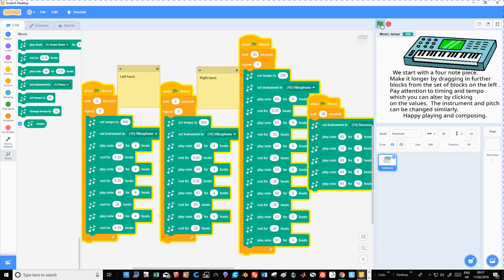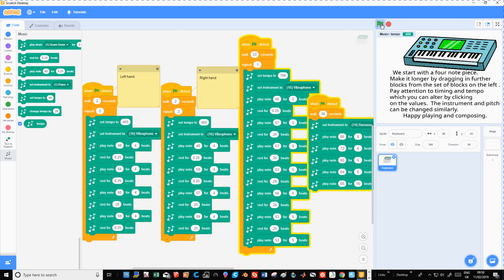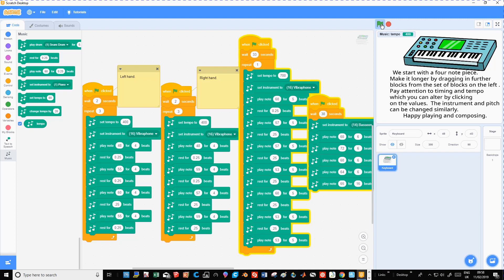Scratch 3 music tutorial simple tune